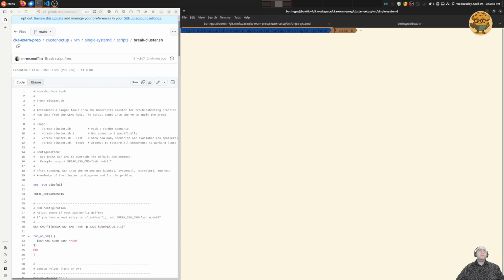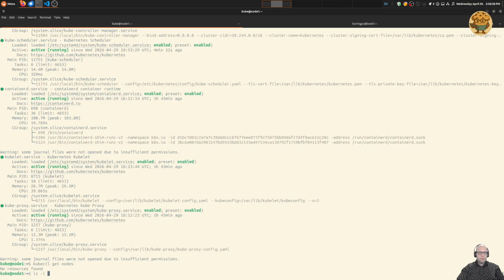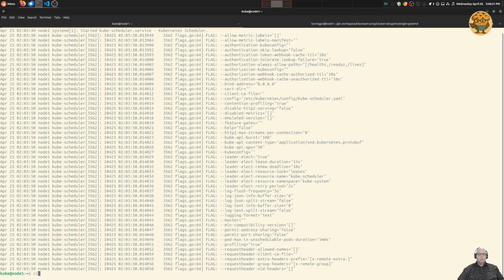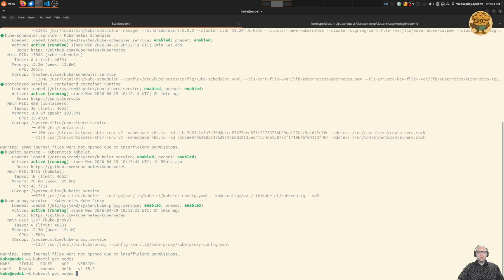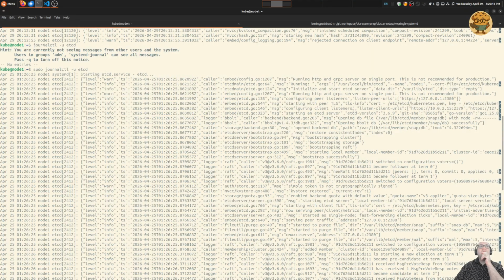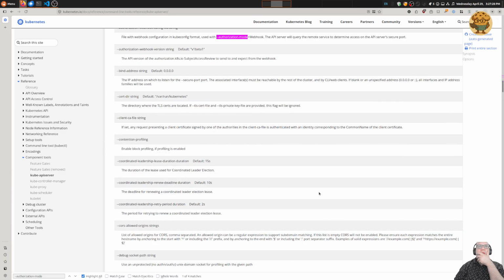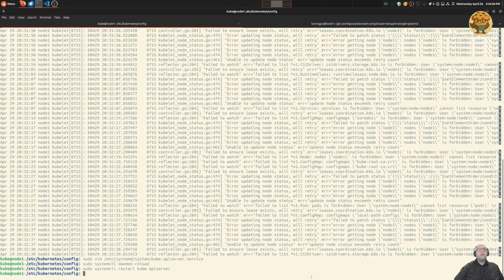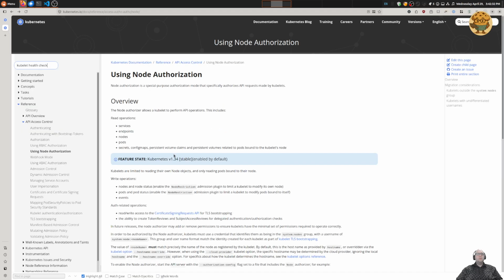Day 15 & 16 CKA Exam Prep: Breaking Kubernetes v1.35 on purpose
Three live-troubleshooting walkthroughs on the from-scratch single-node Kubernetes cluster I built for CKA exam prep. No kubeadm — every component (etcd, kube-apiserver, kube-controller-manager, kube-scheduler, kubelet, kube-proxy) runs as a hand-configured systemd service. I run a chaos script that introduces a single fault, then diagnose and fix it.

Scenarios in this video:
00:00 - Intro and cluster overview
02:32 - Scenario 1: etcd data directory failure
14:41 - Scenario 5: kube-scheduler configuration broken
21:16 - Scenario 10: API server authorization mode set to AlwaysDeny

Each walkthrough follows the same diagnostic loop: check what's actually broken, read the journalctl output, identify the misconfiguration, apply the fix, and verify cluster health.

This is part of my CKA exam preparation. I'm building progressively complex Kubernetes lab environments to practice the troubleshooting skills the exam tests:

- single-systemd: from-scratch single node (this video's environment)
- single-kubeadm: kubeadm version of the same single node
- two-systemd: from-scratch two-node cluster with manual cross-node routing
- two-kubeadm: kubeadm version of the two-node cluster

Resources I'm using for CKA prep:
- Mumshad Mannambeth's CKA course on Udemy with KodeKloud labs
- Killer.sh practice exams (included with CKA exam registration)
- The official kubernetes.io documentation

Tools used in this video:
- QEMU/KVM for the lab VM
- Ubuntu 24.04 LTS as the guest OS
- Kubernetes v1.35.3
- containerd v2.1.3
- etcd v3.6.9

I'm on @buymeacoffee. If you like my work, you can buy me a and share your thoughts ☕